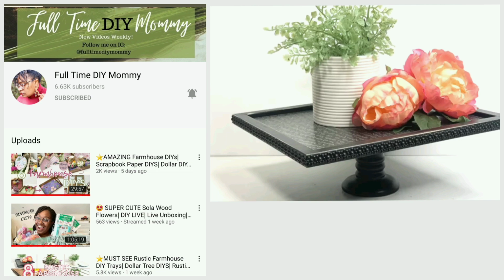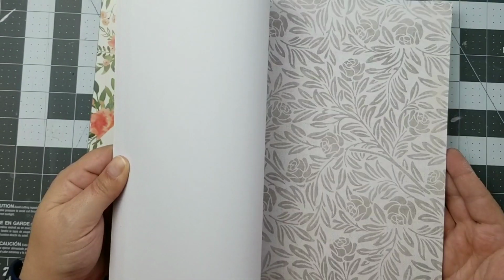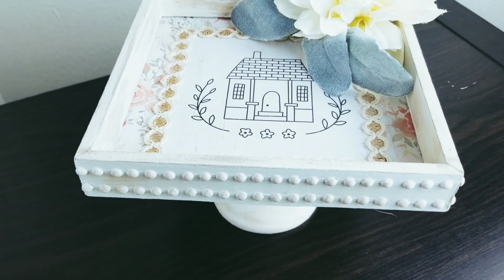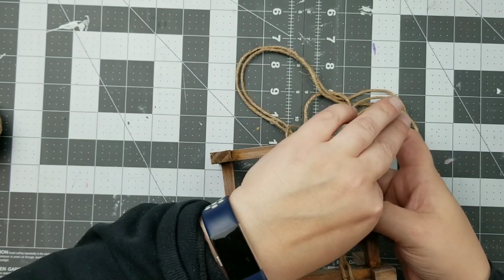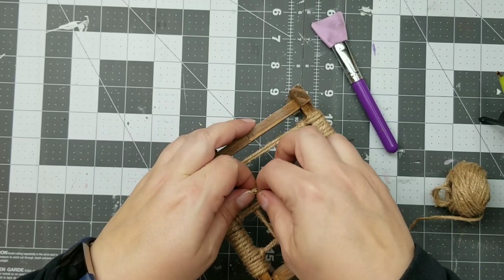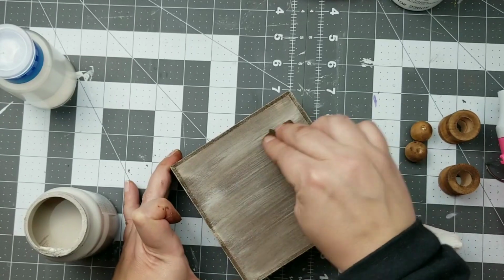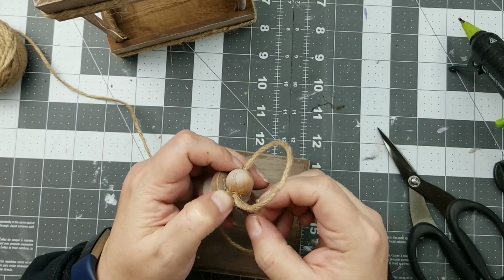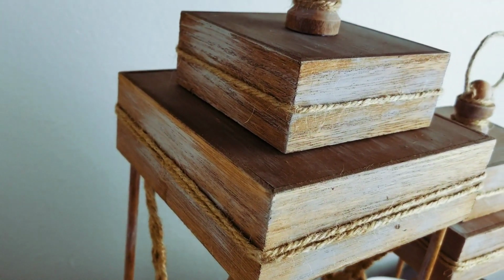Dollar Tree Farmhouse| Budget DIY home decor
Hello friends!~ In today's video I made 3 gorgeous Dollar Tree Farmhouse DIY home decor pieces!  This video is part of the Try it Tuesday challenge hosted by Unicorn Dust Designs and Co-hosted by Rebecca Virginia DIY, so be sure to check out both of their channels and the playlist for today's challenge.  I was so inspired this month by so many creators but alas I could only pick three.  Make sure you check out my whole video to see who inspired me!  I hope you enjoy the video today!
I also love to see comments from you guys, it really makes my heart so happy in interact
with you all!  Hugs and Love
xoxo Sarah

Please note today's video is really to inspire you to make a similar project and so exact measurements may not be added, however if you do have questions about something, leave me a comment or contact me either on IG or my email!  Hope you enjoy
these projects!

Products used (all products were purchased by me with my own money)
Below I will refer to Dollar Tree as DT

DIY #1 House tray
DT Decorative wall art
Waverly Chalk paint:
*plaster
*mineral
Waverly Antique Wax
Recollections 12x12 Paper pads
glue stick
DT flat back pearl stickers
DT white candle stick
super glue
Hot glue gun and glue sticks

DIY #2 Mini plant stands
DT Tumbling tower blocks (34)
Walmart jute twine
Waverly chalk paint
*mineral
Waverly Antique Wax
wood glue

DIY #3 Nesting box lanterns
2 sets of the DT nesting boxes (You'll need all 6)
*Mineral
4-12 inch DT dowels
4-9 inch DT dowels (I had to cut to size)
Walmart jute twine
4 doll pin stands
2 wood beads
DT wired jute twine
super glue

Time stamps
0:00 INTRO
0:12 DIY #1 House tray
6:44 DIY #2 Mini plant stand
12:05 DIY #3 Nesting box lanterns
18:47 Blooper reel
20:57 OUTRO

Proud Plaid Ambassador
check out all of Plaid's awesome products!

If you'd like to collab on a project let me know!